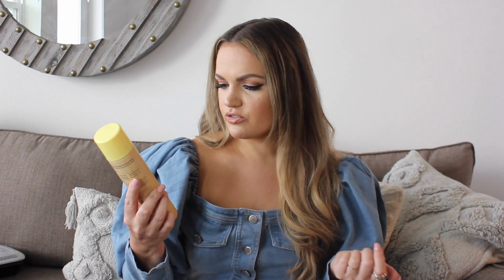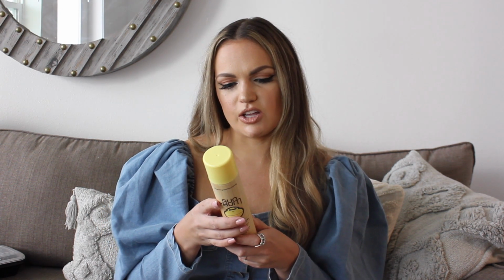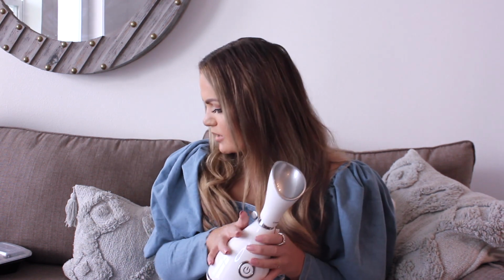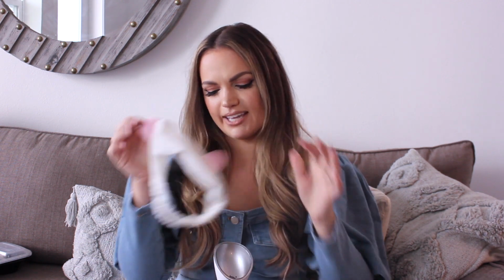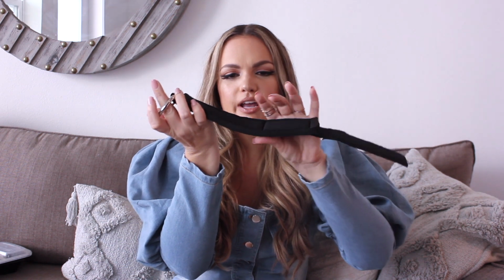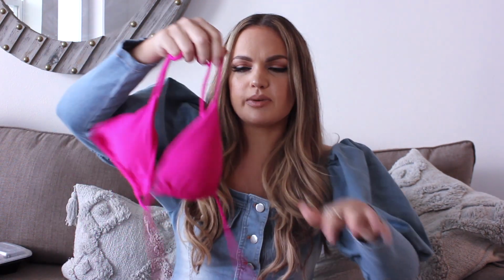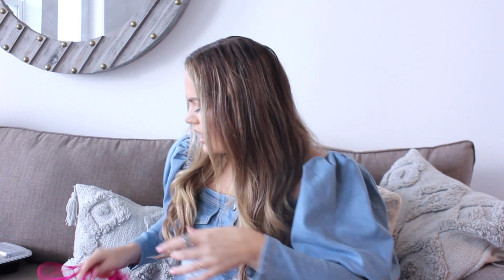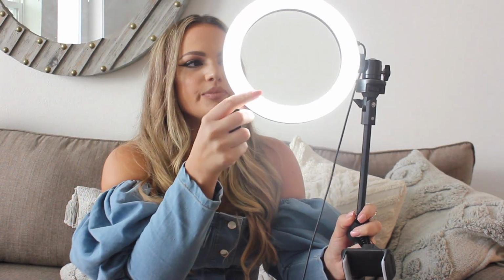Amazon Favorites | 15 Products You Need!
IG Misscarlymelissa or carlymelissamakeup

Products Mentioned:

Kiss Press On Nails

Nail Bond

UV Light

Gel Polish

Sun Bum Dry Shampoo

Weleda Skin Food Lip Butter

Weleda Skin Food Original Cream

Belly Button Rings

Fit Girl Ankle Strap

Sweet Sweat

Gratitude Journal

Girl On Fire

The Moment of Lift

Meal Prep Containers

Glass Mugs

Ring Light